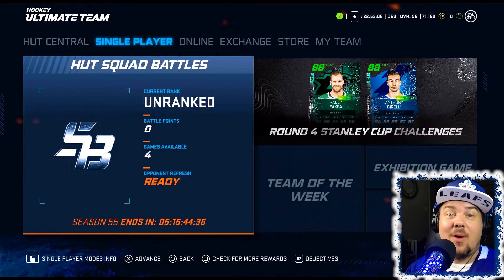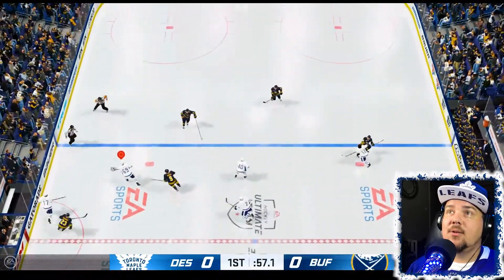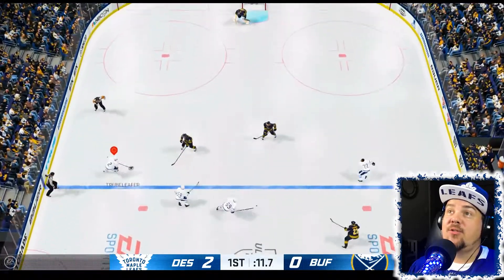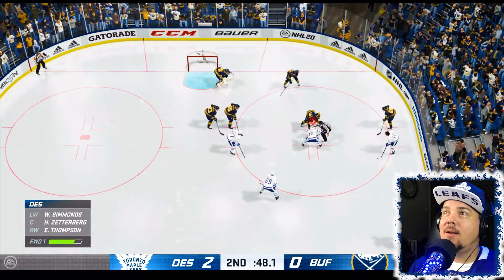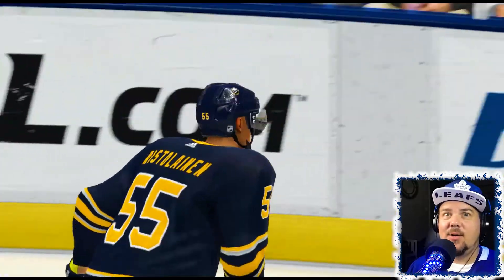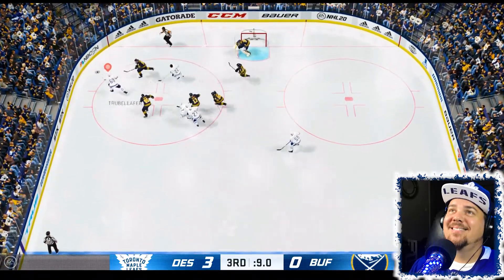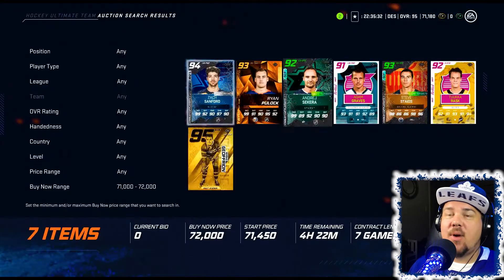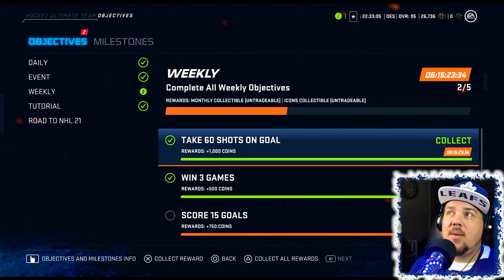NHL 21 Tips You Can Practice in NHL 20! (Part 7)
Is HUT too confusing for you? No! You just don't know it yet. Here's some tips for NHL 21 you can practice right now in NHL 20. Get practicing...